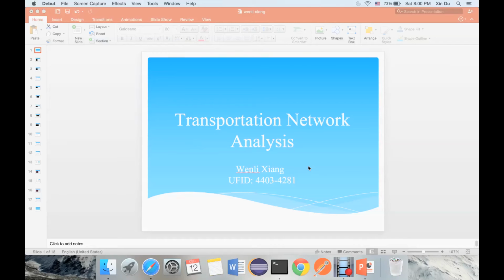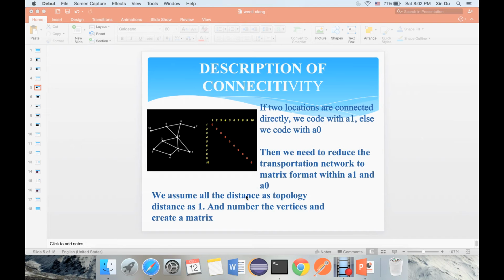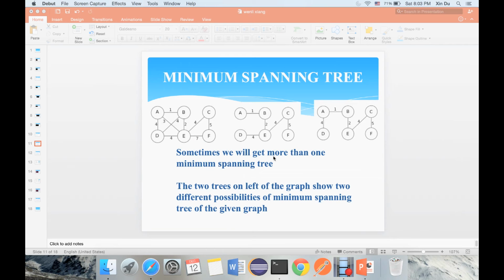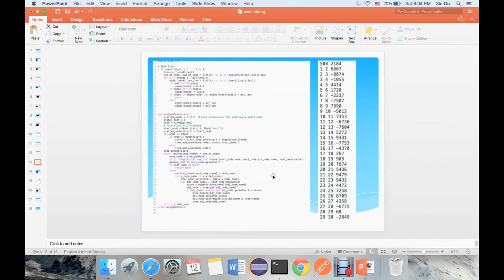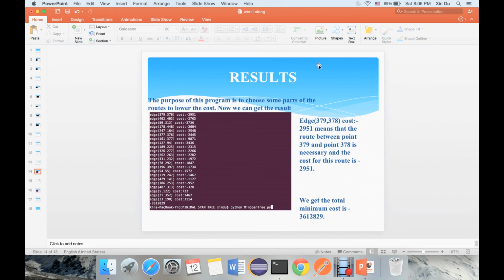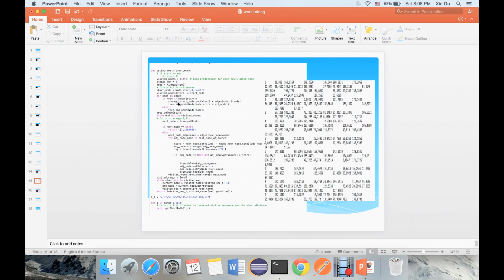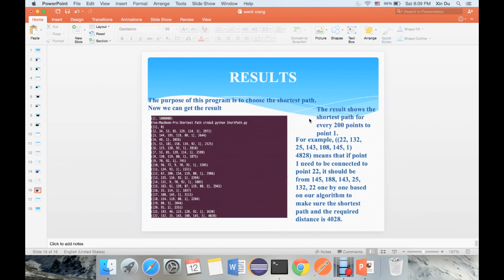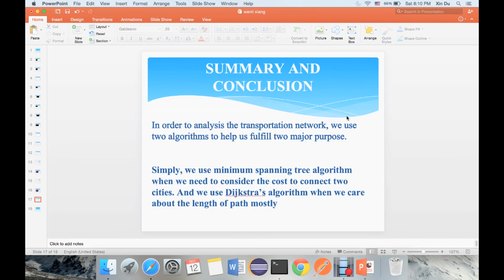CNT 6805 xiangwenli